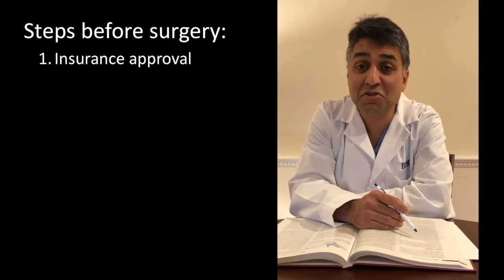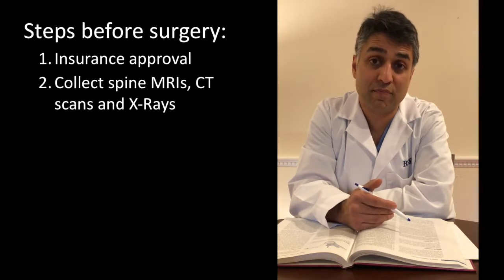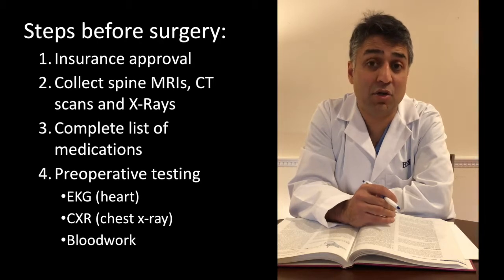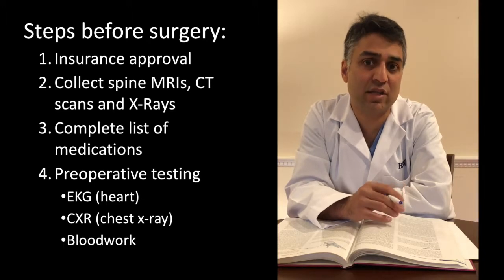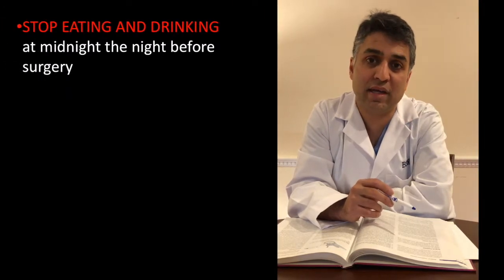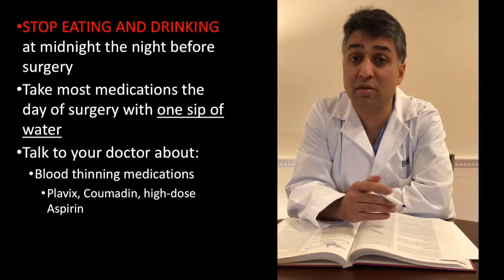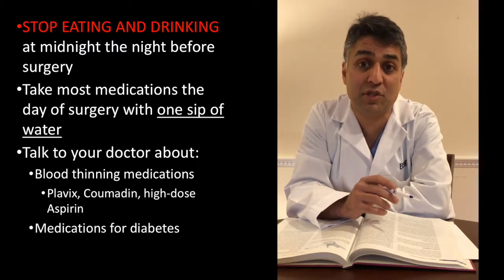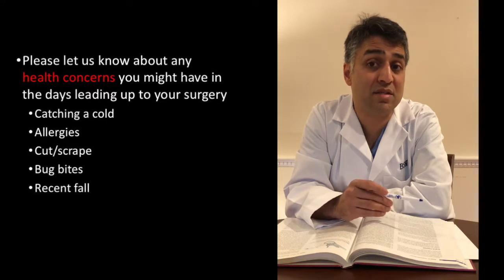Consider Surgery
When to consider surgery.